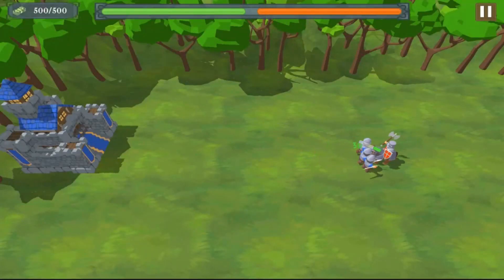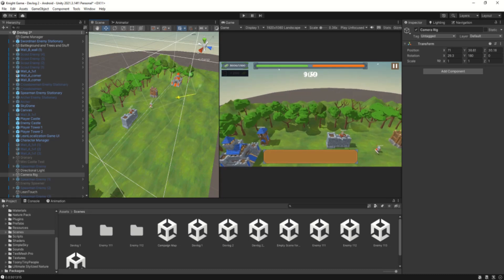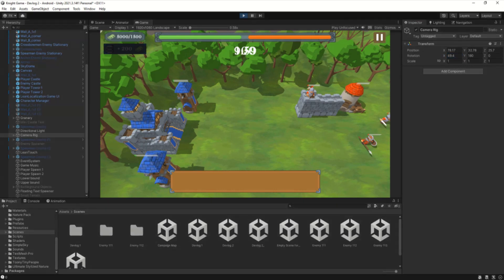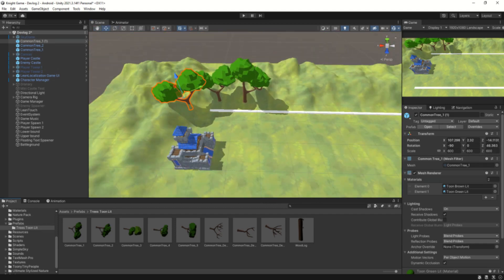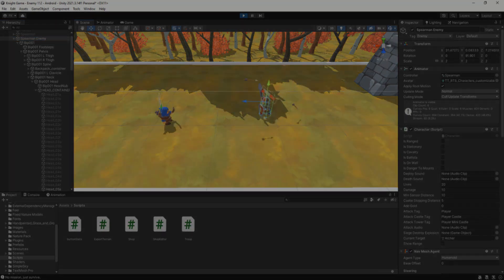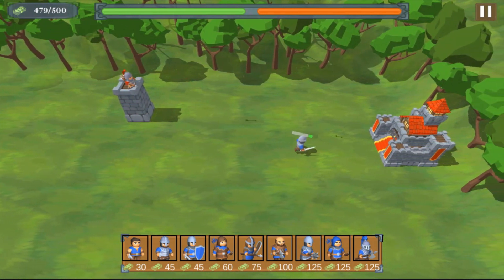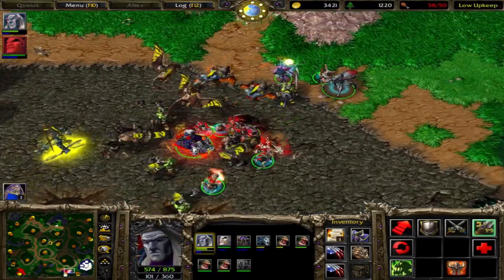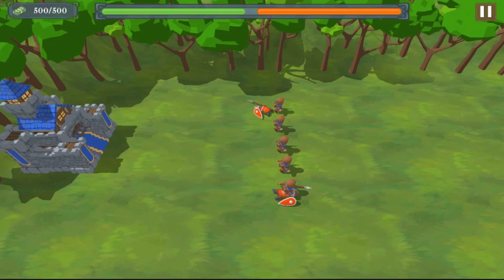Added 21 New Units to my Medieval Strategy Game | Devlog 2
Devlog 2 for my new game in Unity. A medieval RTS game for mobile.